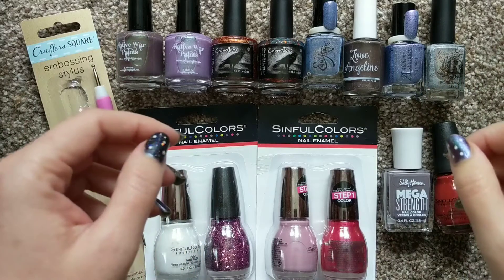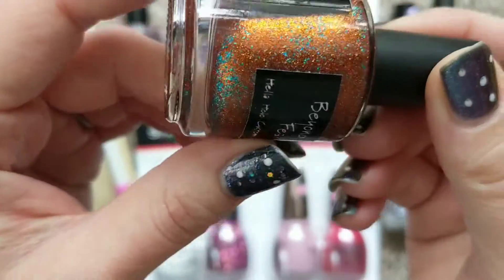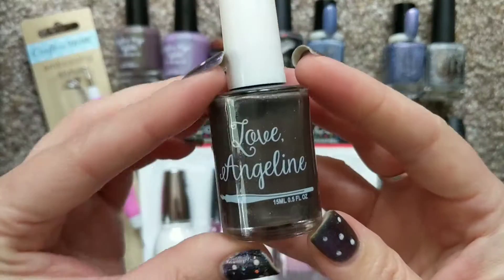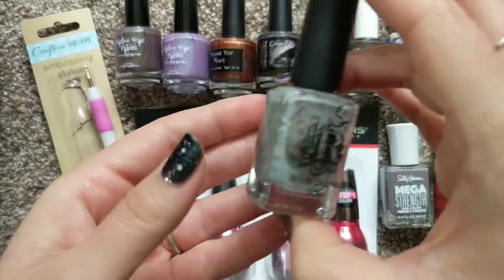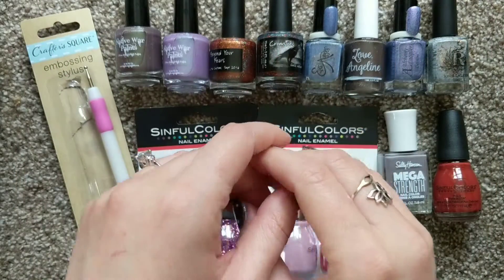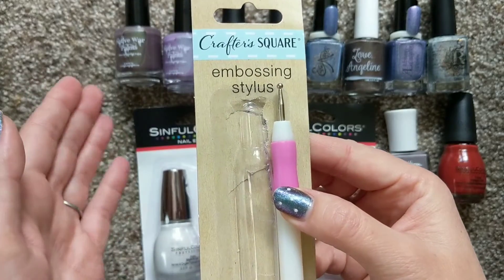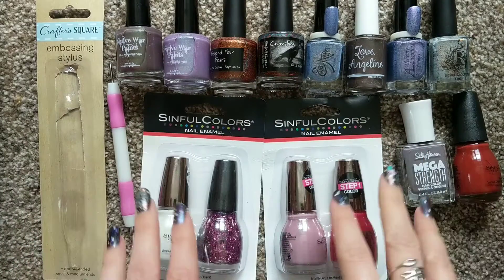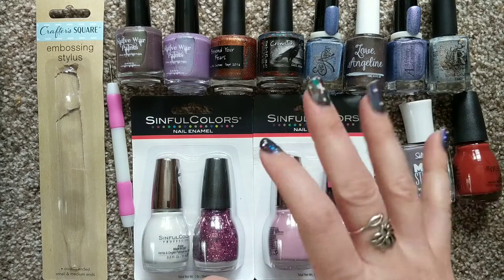Polish Haul: Dollar Tree & Destash!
Hey polish fans! Today we're looking at a haul from the Dollar Tree, Wal-greens, and a destash. I found some goodies, so I hope you enjoy!

What's on my nails: my "May the 4th" mani.